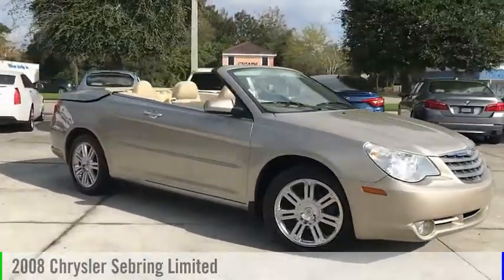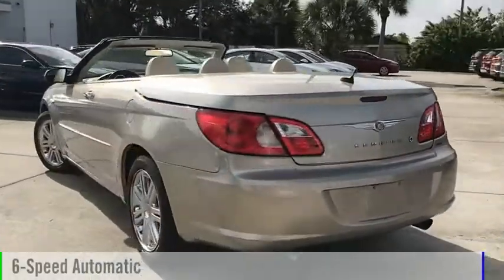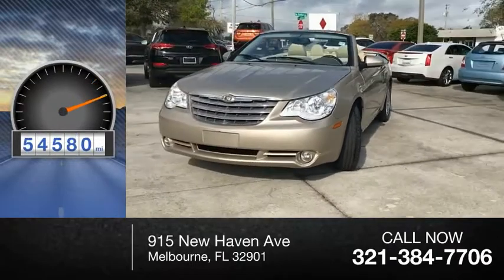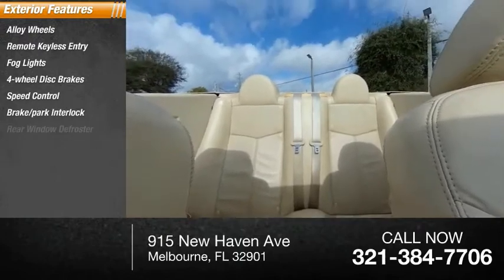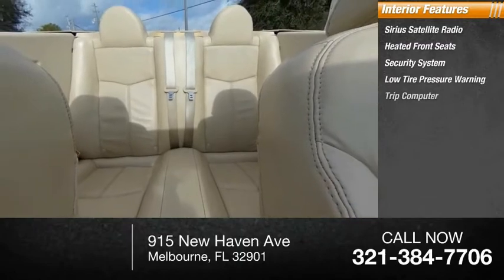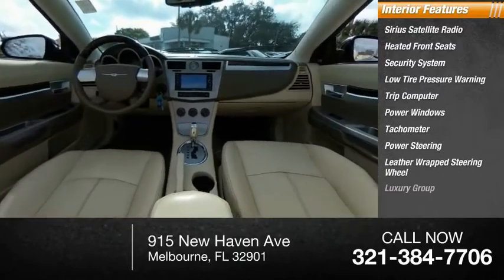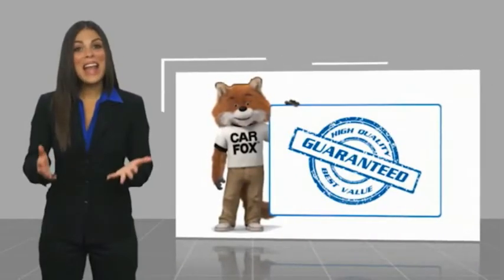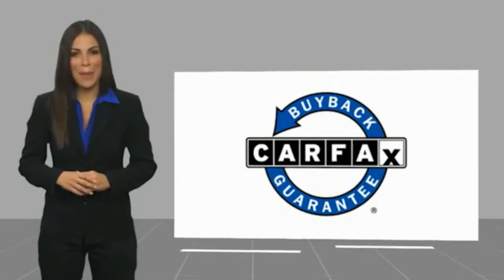2008 Chrysler Sebring Melbourne FL H73490A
2008 Chrysler Sebring Limited

This 2008 Chrysler Sebring Limited in Light Sandstone Metallic Clearcoat/Black Vinyl Top features: FWD Clean CARFAX. Odometer is 19517 miles below market average! 16/26 City/Highway MPG Reviews: * If youre looking for an affordable convertible with the choice of a hard top, the 2008 Chrysler Sebring could be for you. Available audio and entertainment systems make this car even more attractive for those who like to cruise. Source: KBB.com Awards: * 2008 KBB.com Brand Image Awards Visit our virtual showroom 24/7 @